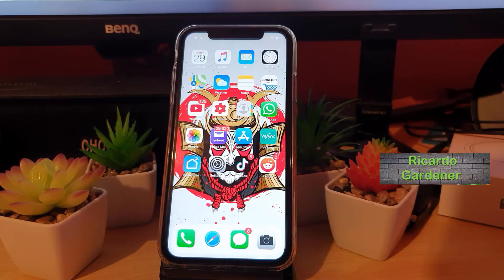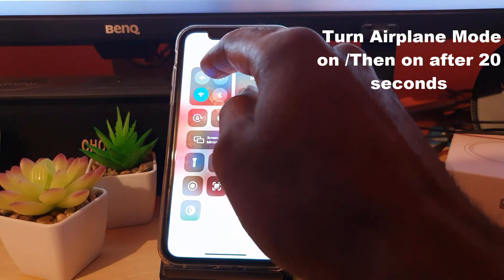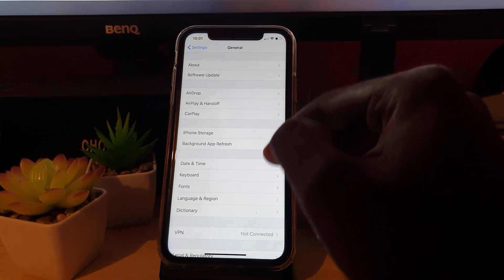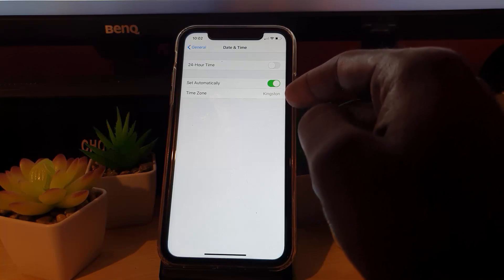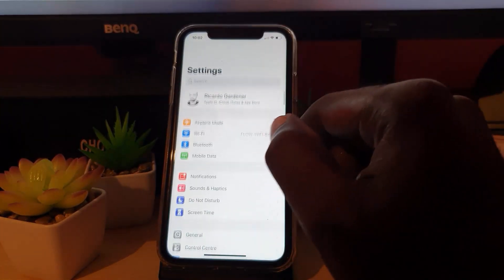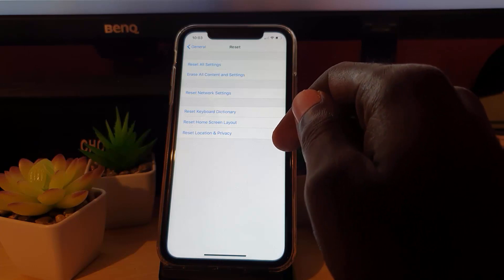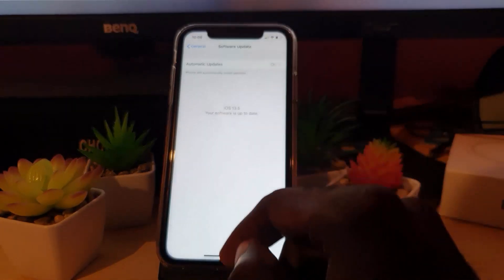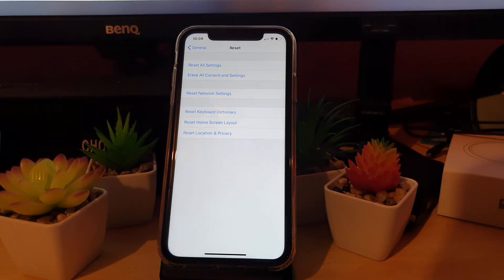Fix iMessage Waiting for Activation (7 solutions)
Fix the iMessage Waiting for Activation error with these seven (7) solutions that should fix the issue on any iPhone or Apple device. Fully activate iMessage and get the feature instead of waiting at the Activating message that does to go away.